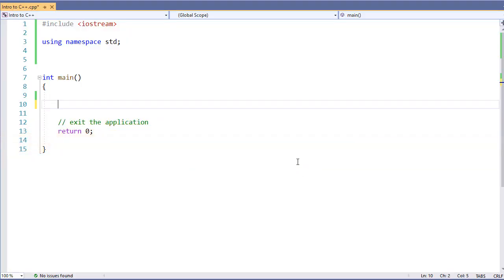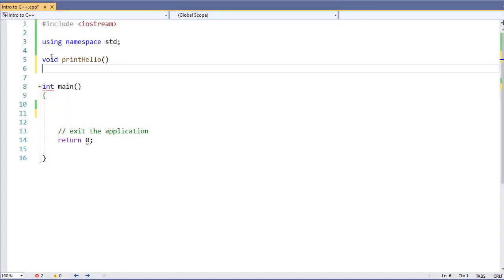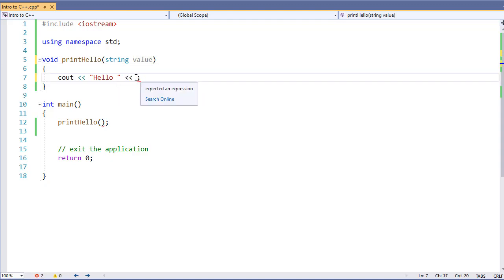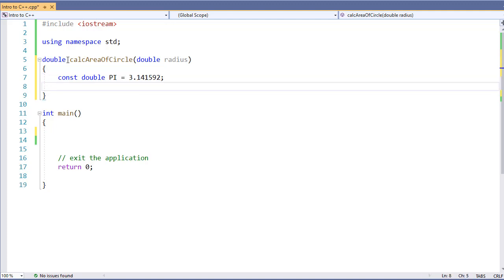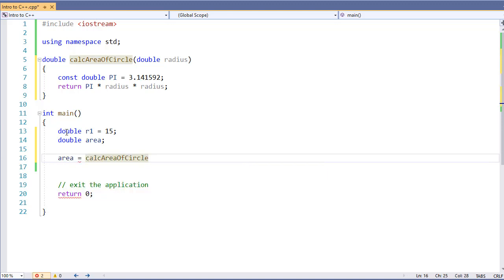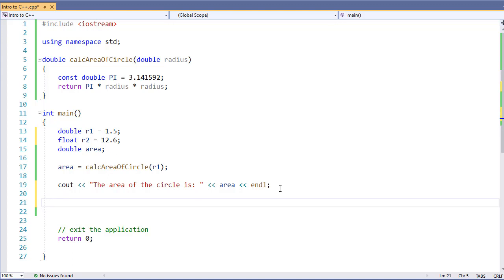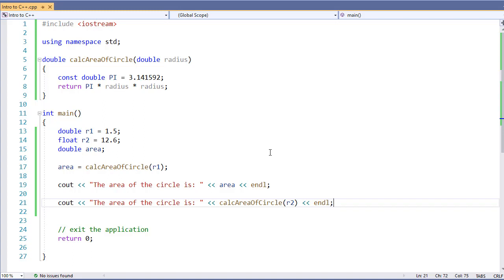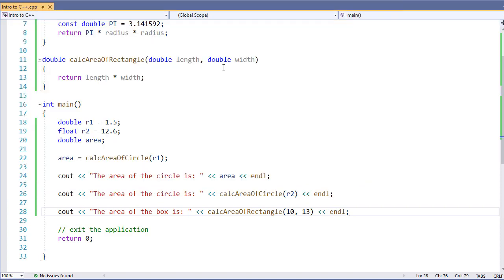An Introduction to C++ Functions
This video goes into describing how you can declare your functions and then call them in C++.

We look at functions that don't return a value, as well as those that do. We also look at the differences in your parameter list for functions that have no parameters, those that take a single parameter, as well as those that take multiple parameters.